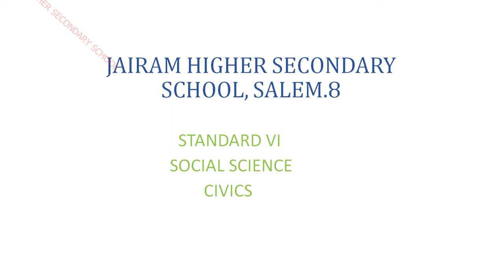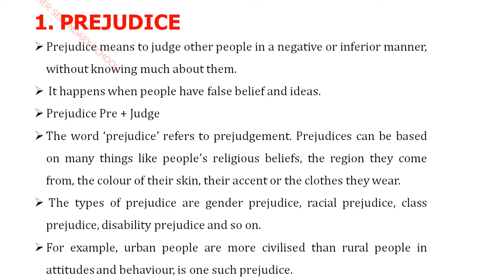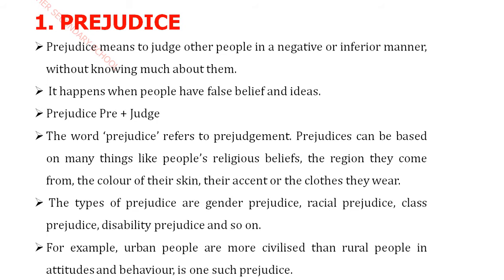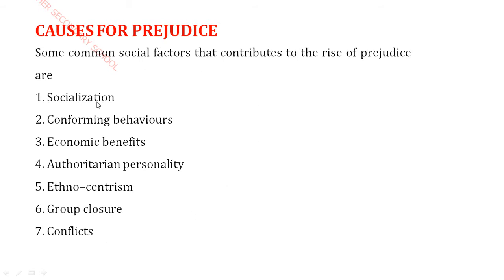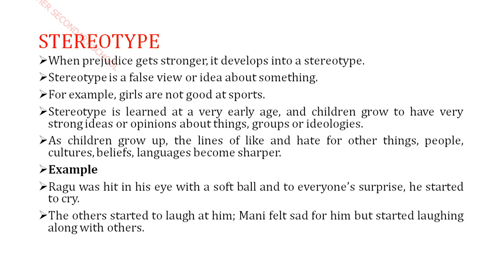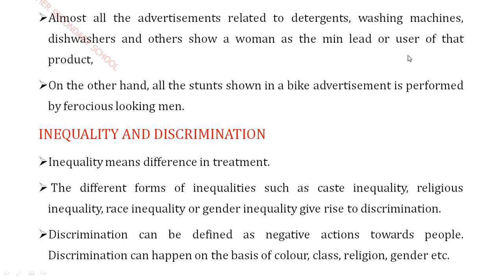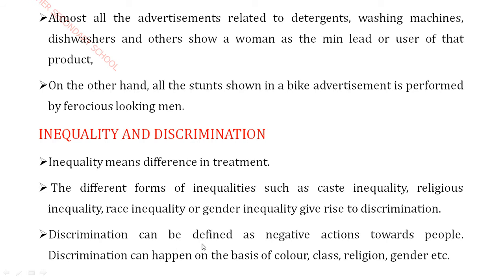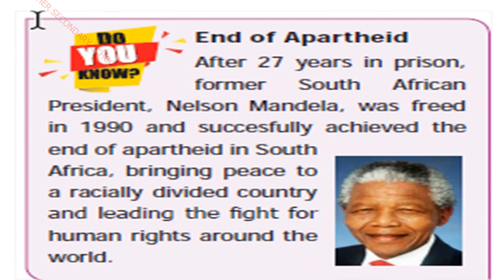STD VI SOCIAL SCIENCE CIVICS UNIT 2 (PART 1)